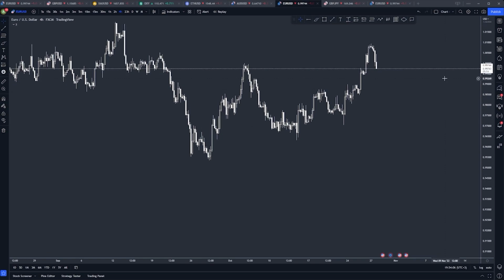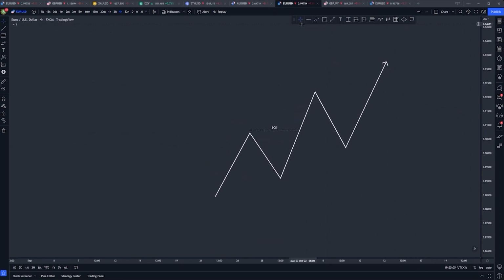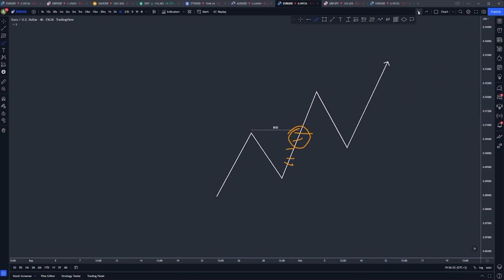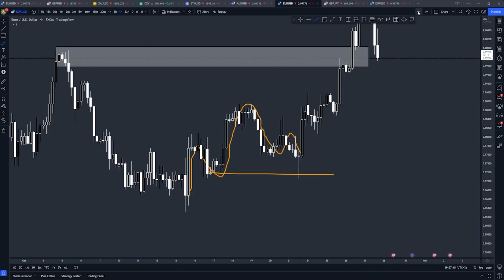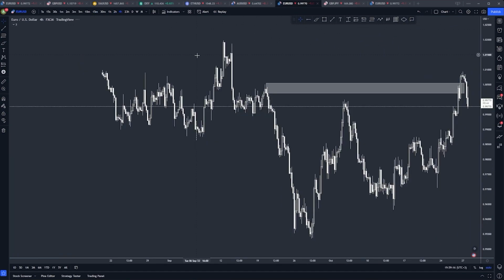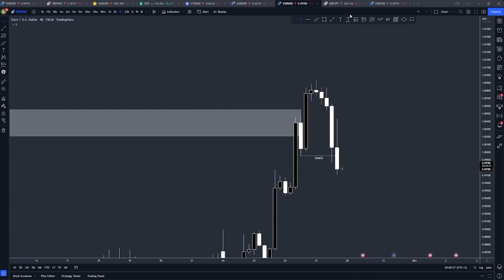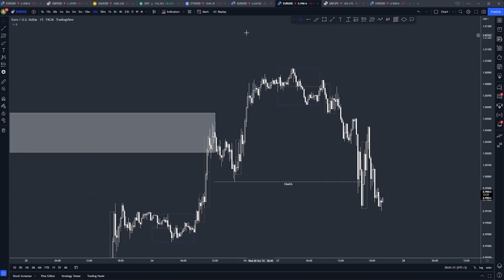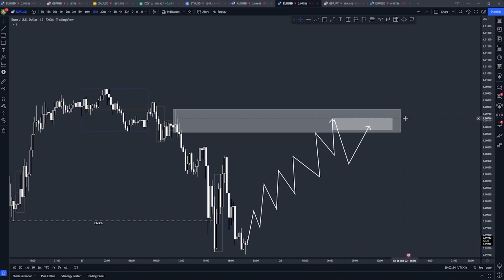The CORRECT Way To Read Market Structure - Smart Money Concepts